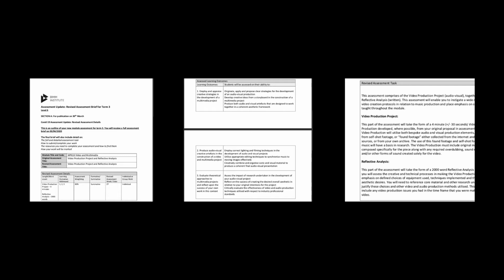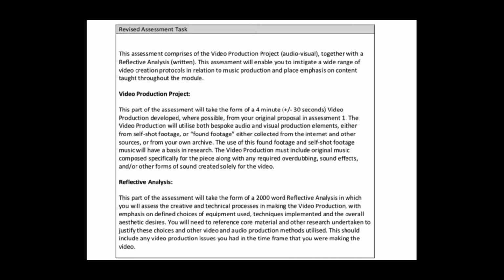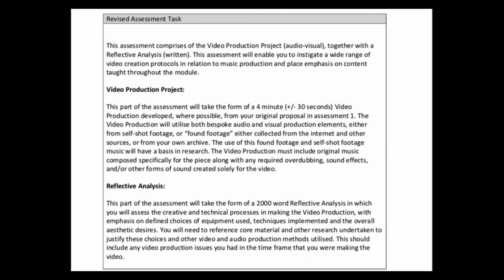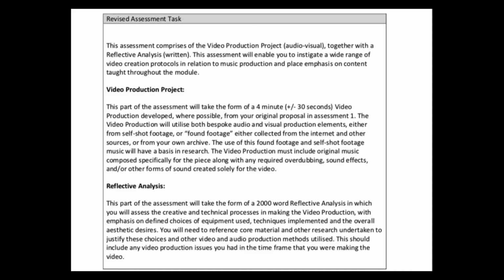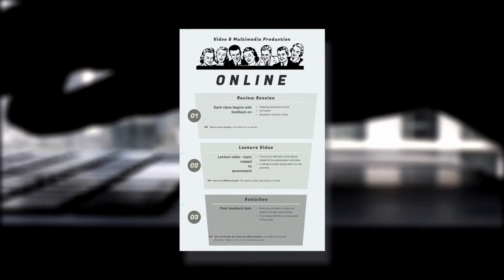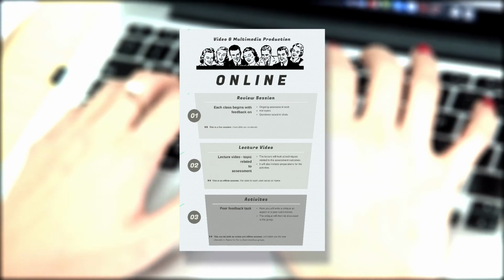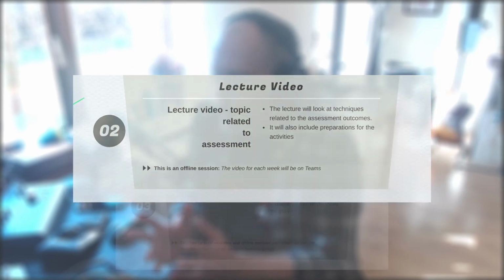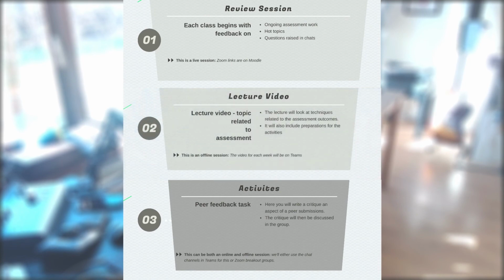V&MP Intro - Back to term 3